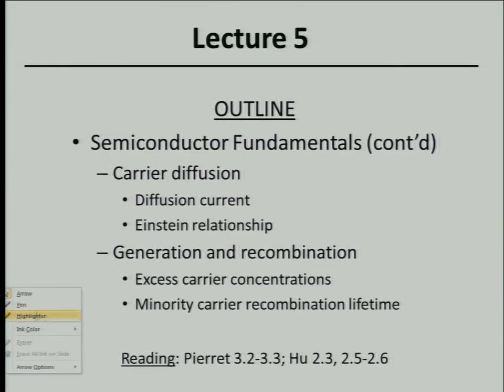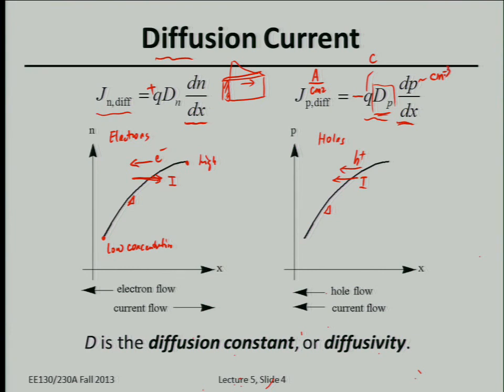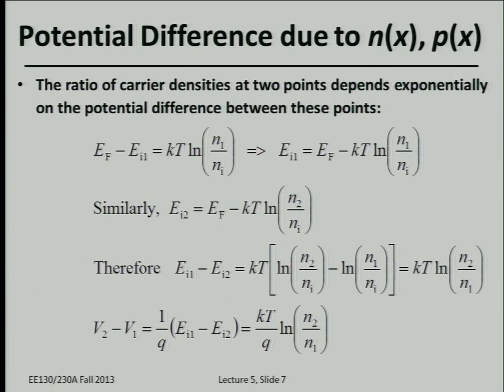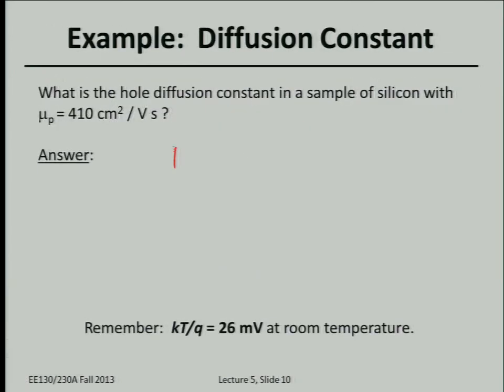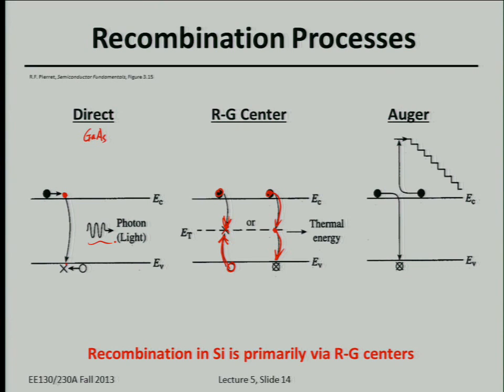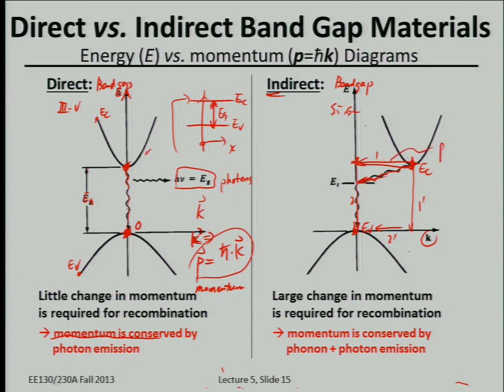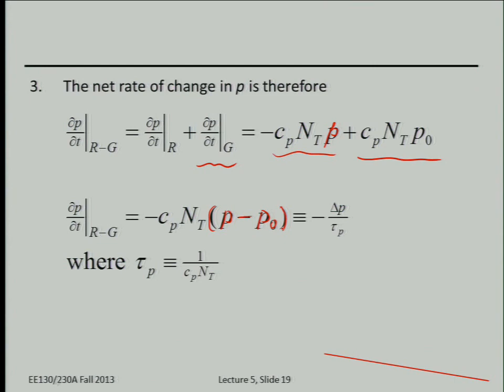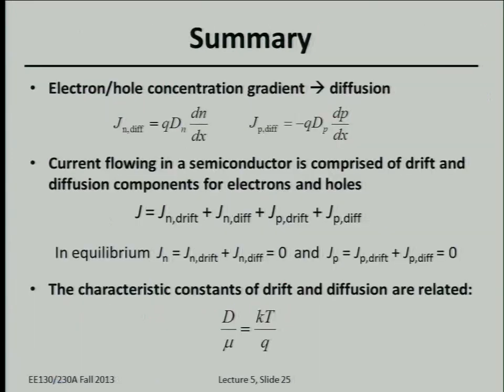Lecture 5 | UC Berkeley EE130 Introduction to Integrated-Circuit Devices